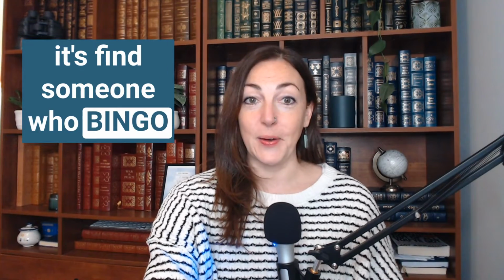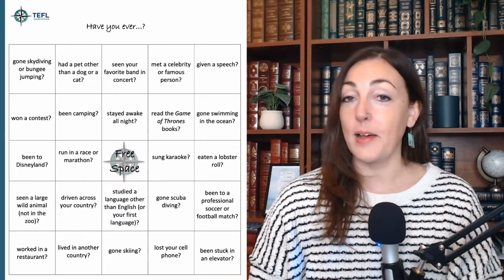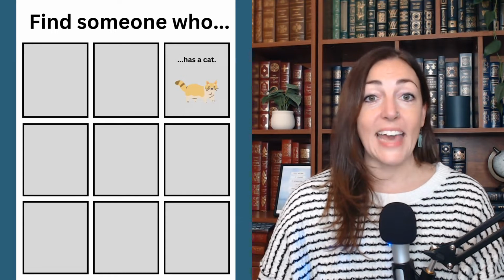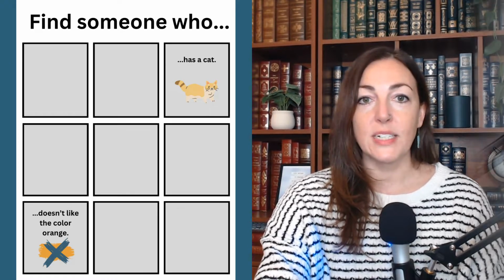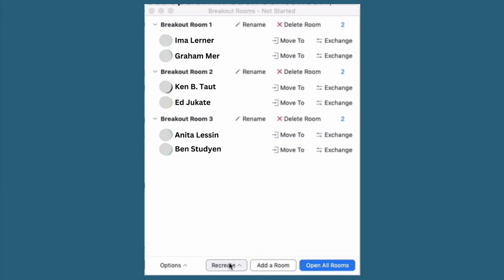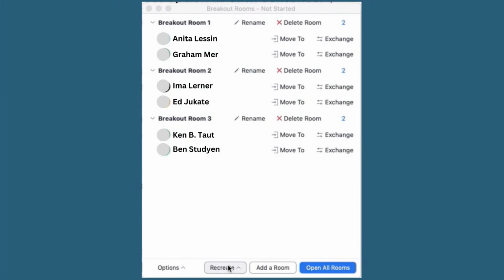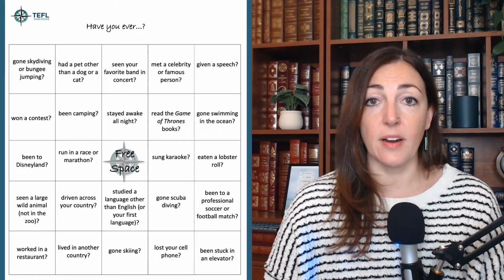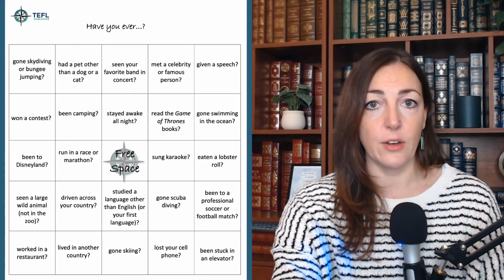A Fun Online ESL Ice Breaker: "Find Someone Who" Bingo!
Tired of the usual "Find someone who..." game? This ice breaker adds a fun twist by transforming it into Bingo! I'll show you how to set up and run this activity in an in-person OR online lesson. Not sure how to let your students "mingle" online? Watch this video to find out... it really is possible! ⬇️

Timestamps:
0:00 - Introduction
0:33 - The Difference Between an "Ice Breaker" and a "Warm-up"
1:09 - Materials for the Bingo Activity
1:45 - How to Download My Bingo Card
3:03 - A Bonus Use for this Activity - Grammar Review!
3:30 - How to Set Up and Run the Bingo Game In Person or Online
5:16 - How to Make the "Mingle" Aspect Work Online
8:00 - What YOU Should Be Doing While Your Students Play Bingo
8:25 - How to Wrap Up the Bingo Game (Feedback Phase)
9:05 - Extra Tip 1 - How to Introduce "Bingo" if it's Unfamiliar
10:04 - Extra Tip 2 - How to Deal with Vocabulary on the Bingo Card
11:28 - Extra Tip 3 - How to Give Clear Instructions for the Game & Avoid Confusion
13:22 - Extra Tip 4 - How to Manage & Adapt Timing
13:59 - Extra Tip 5 - How to Choose Effective Bingo Prompts

🌎 👋🏻 Hey there - Shannon here - thanks for stopping by! I help online English teachers build confidence in their teaching skills & find more success online. You can find more helpful online teaching resources